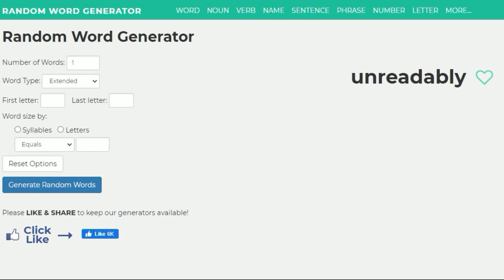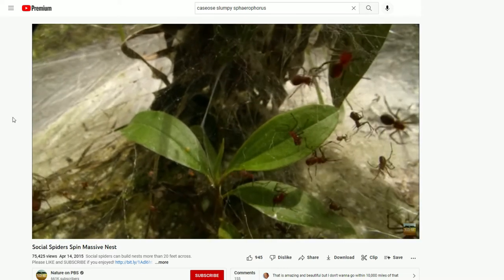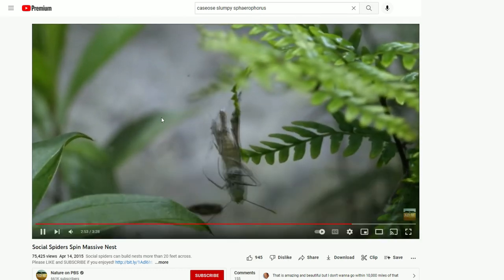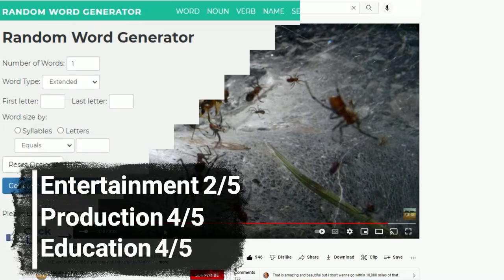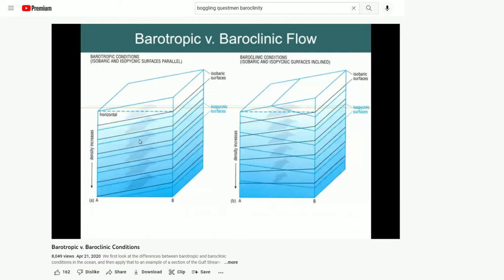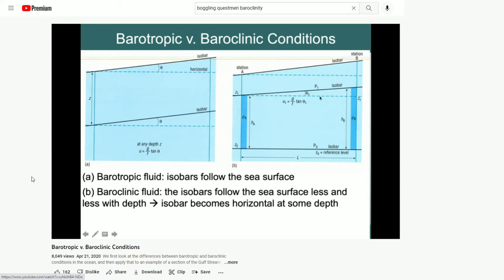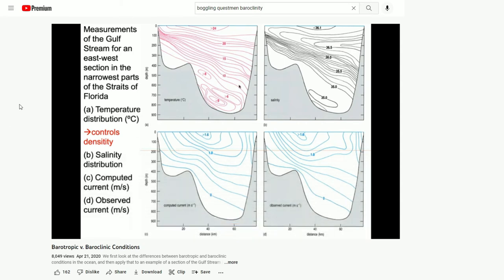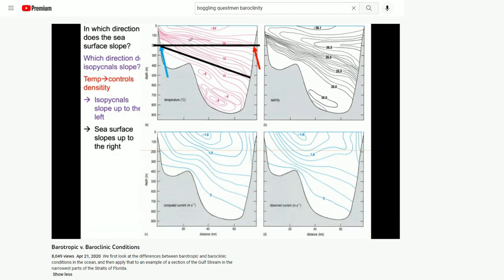Random YouTube Search episode 1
I dive in the depths of YouTube with the help of a random word generator, on this 1st and exciting (maybe) episode of RYS! What videos will delight my eyes? Let's find out!